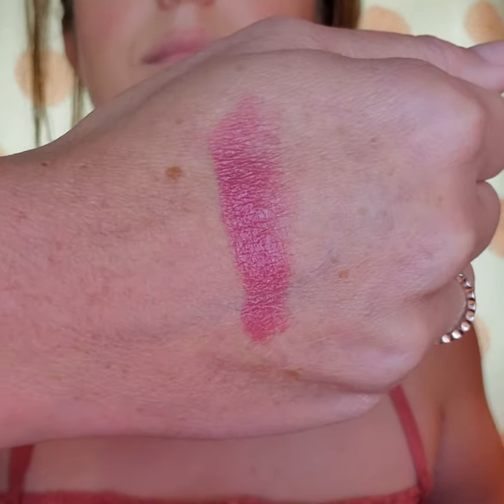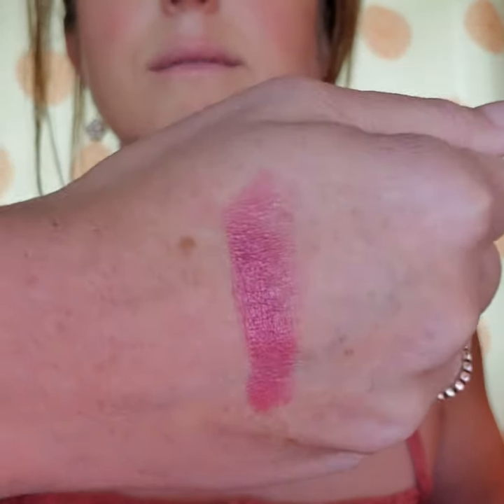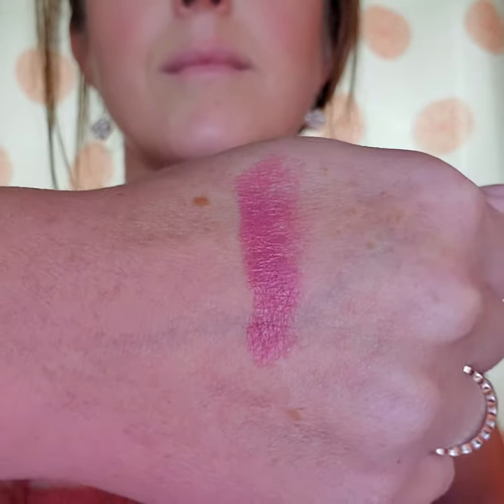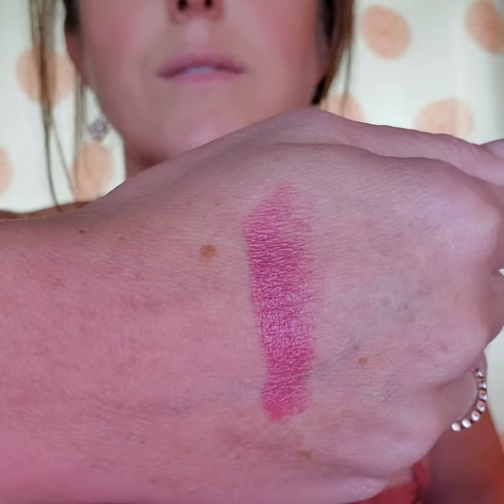💄Best Lipstick Ever: TOM FORD Lip Color (Indian Rose)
Hello, beautiful! In this video I'm reviewing my all-time favorite lipstick: Tom Ford’s Lip Color in Indian Rose.  You can find it on Amazon

ABOUT ME:

On my channel I review makeup, skincare, and useful products that make my life easier and more beautiful.

I am not a dermatologist or chemist; however, I've had problematic skin since I was a young. I've dealt with eczema, ichthyosis, hormonal acne and have spent over twenty years reading labels of the products I used. When I find a product that works, I study which ingredients play a role,  and I aim to always share that bit with you when it comes to my reviews. These videos are intended to be short, sweet, and "edu-Kate-ional"